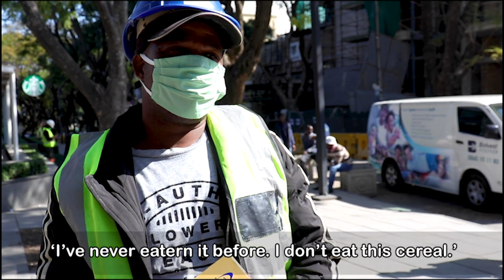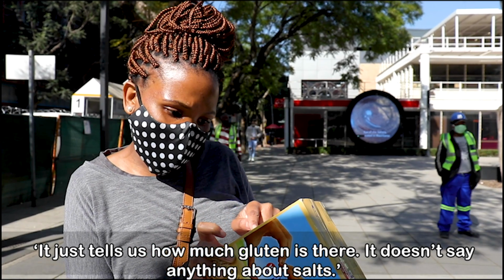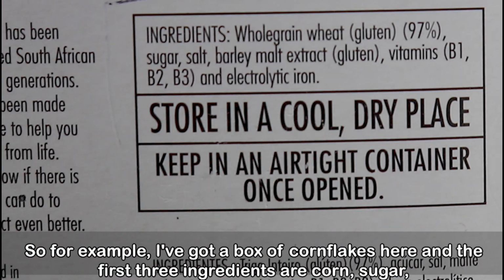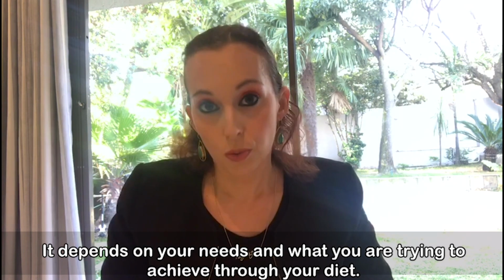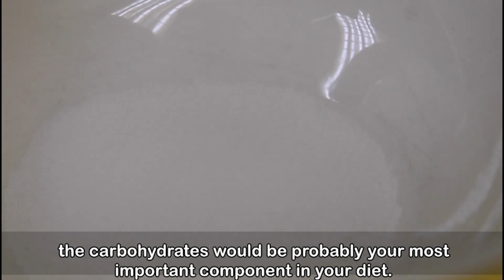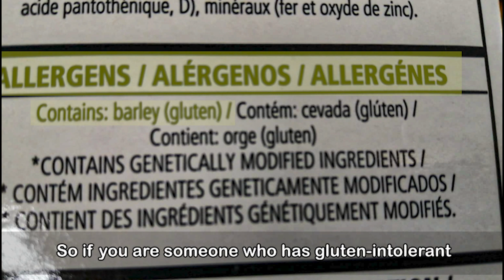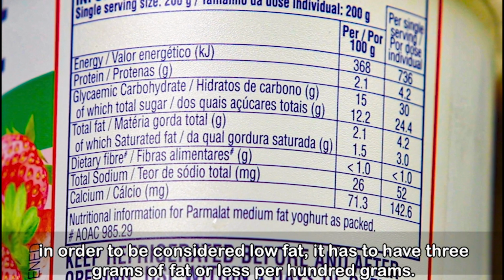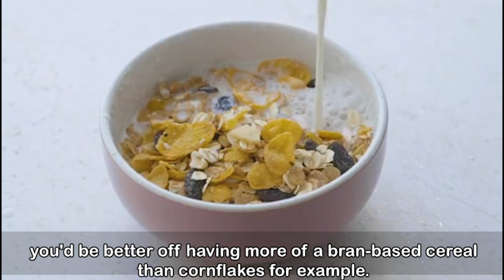Understanding food labelling.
Do you know food labelling is? This video explains what is food labelling and what you should look out for when you purchase a product in the grocery store.